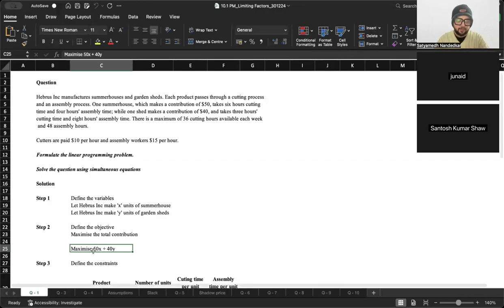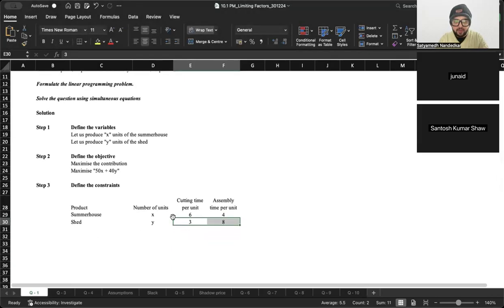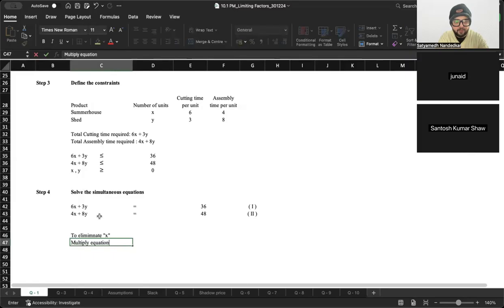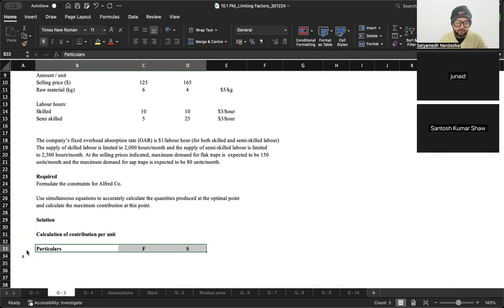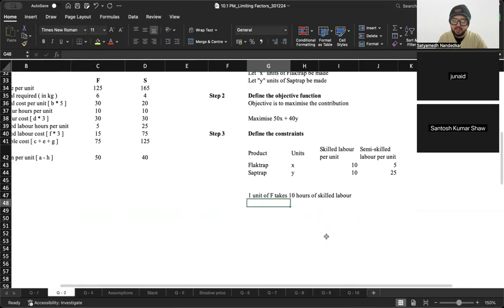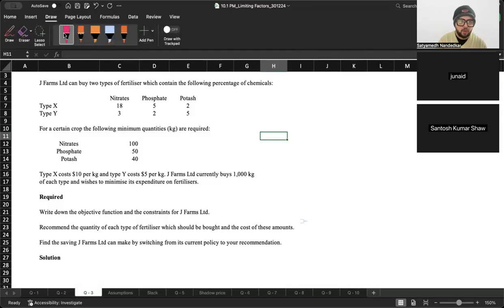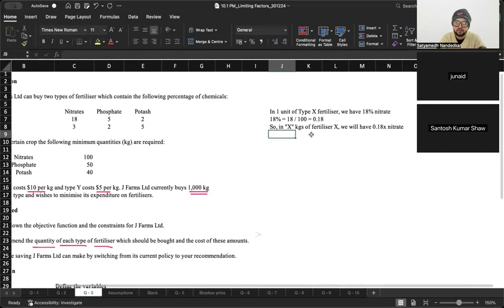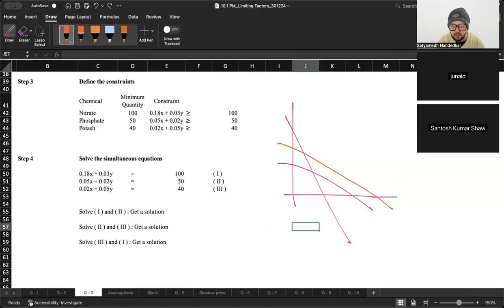Limiting Factors - II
Watch this video to understand how to tackle questions on multiple limiting factors. We will study use of simultaneous linear equations and linear programming.